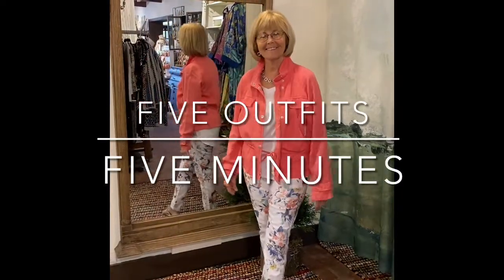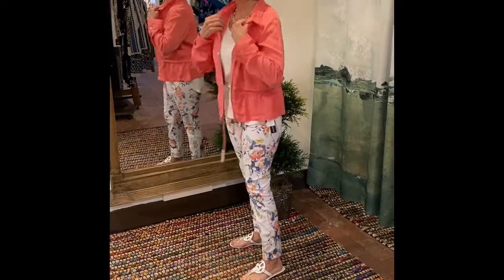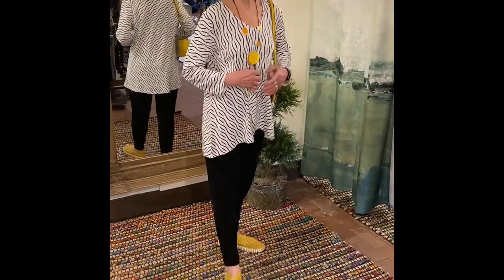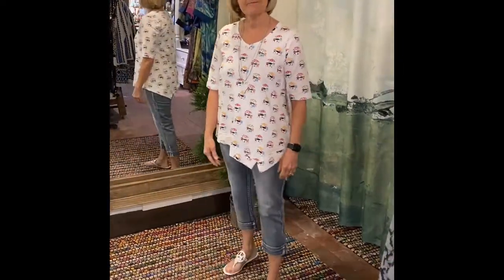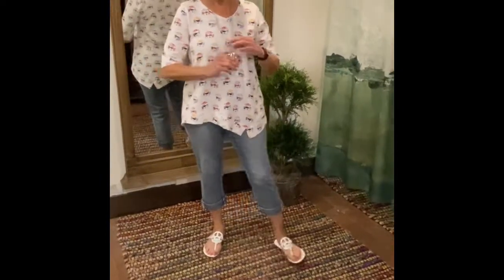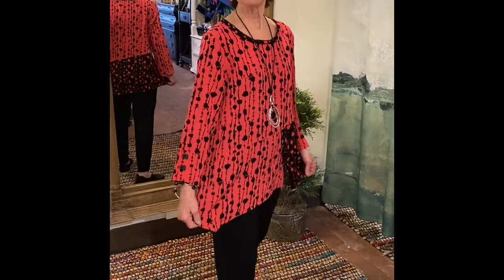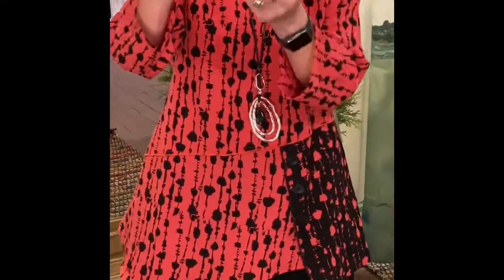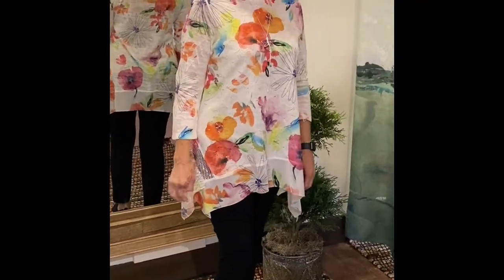Willow Gift & Home | Five Outfits in Five Minutes Episode 1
Take a look at some of our beautiful women's clothing that is perfect for Spring!